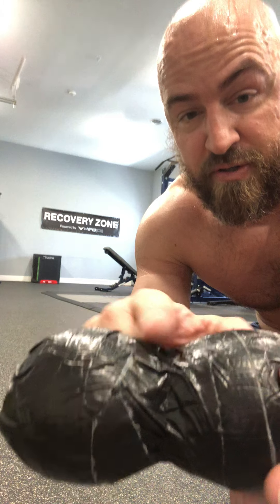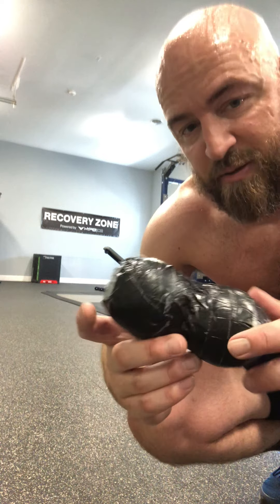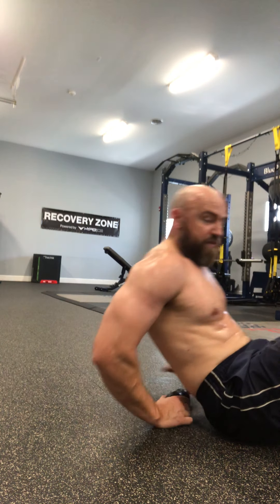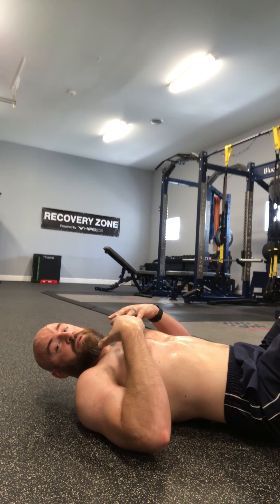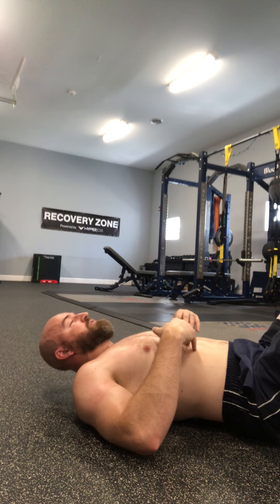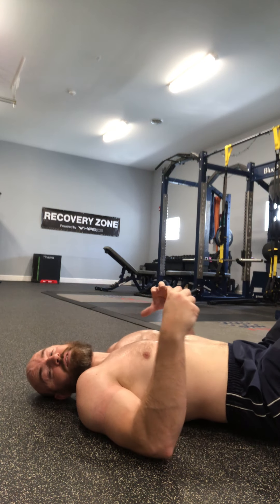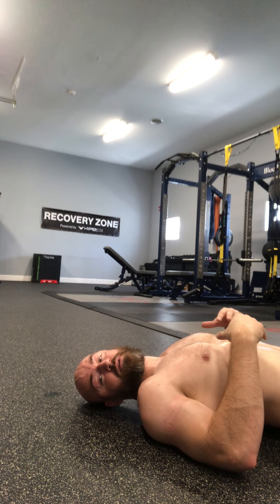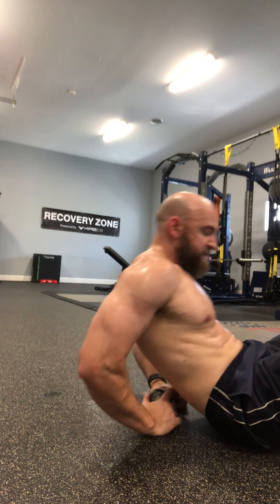Tennis Ball Massage Therapy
Are you dealing with back pain and tightness?  Faulty shoulder mechanics?
Ever think that with a few minutes and some tennis balls you could feel much better?